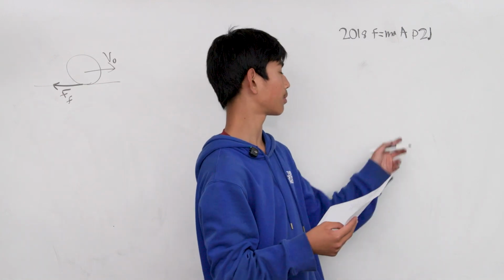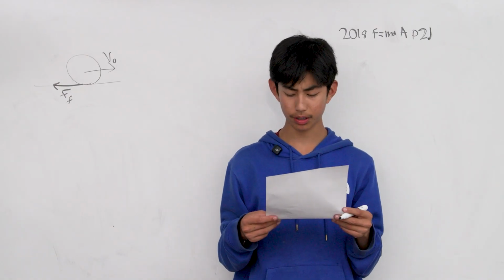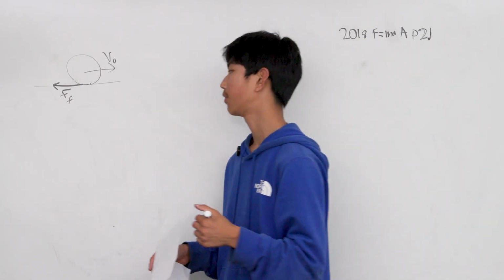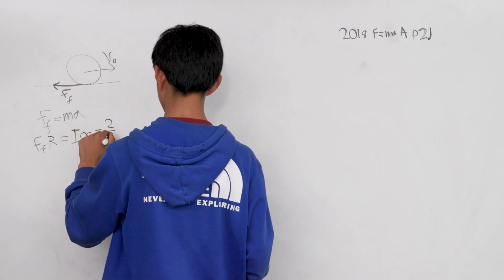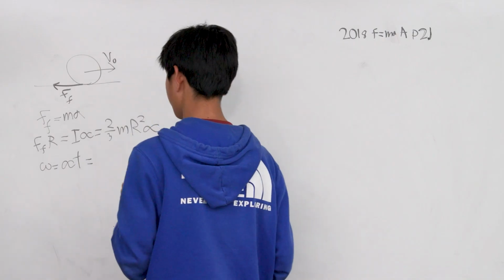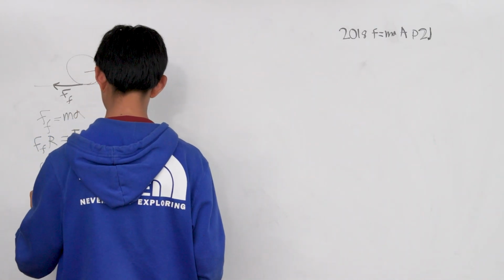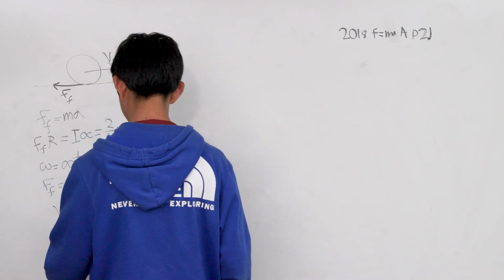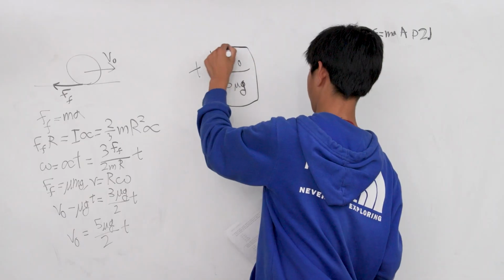2018 F=ma EXAM A P21--Rolling Ping-Pong Ball: Slip to Roll Transition